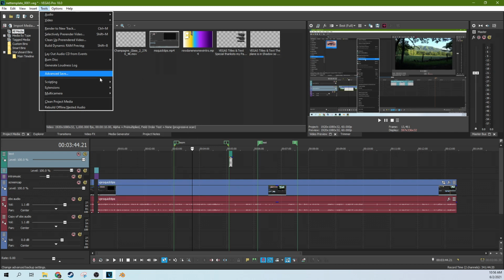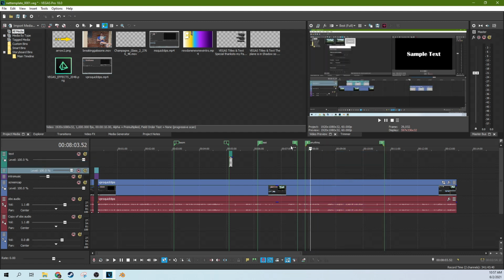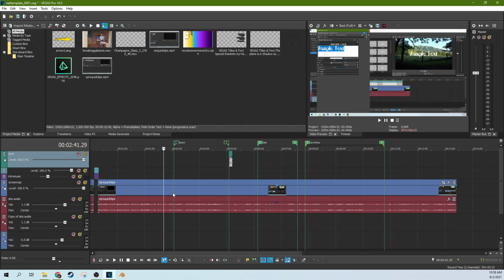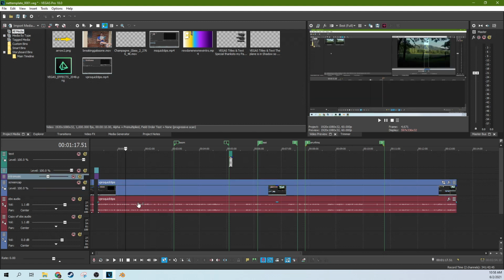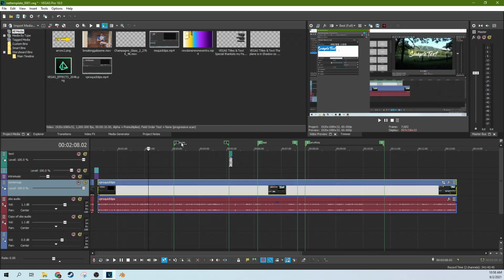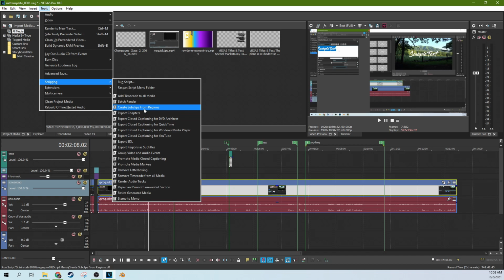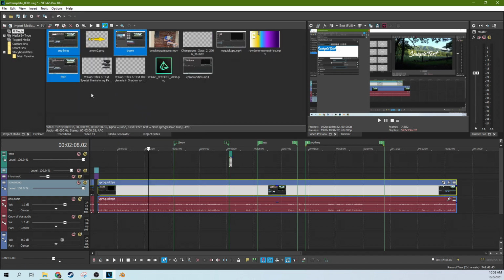(AD) Vegas Pro Script for Creating Sub Clips from Regions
Vegas Pro Script fot Creating Sub clips from regions
Codester link: TBA
This is available to patrons.

My Studio Headphones: